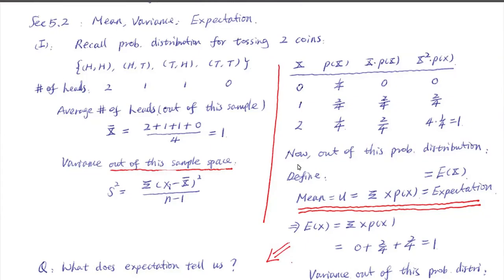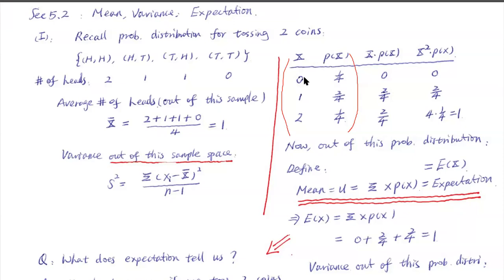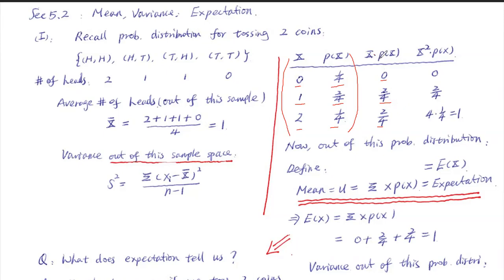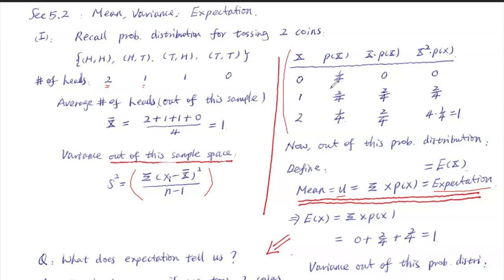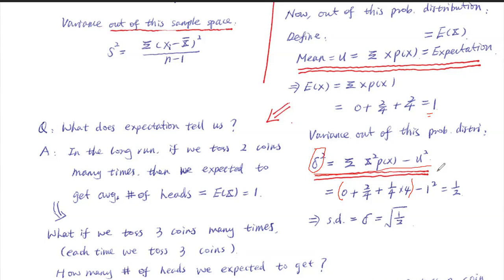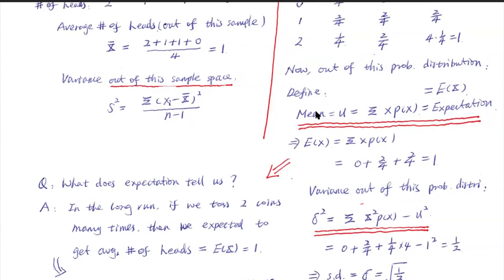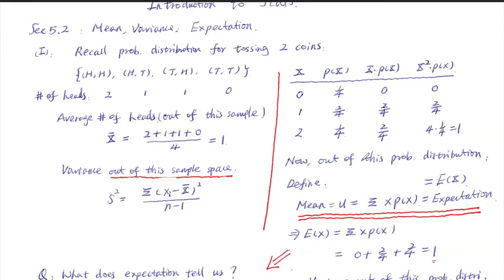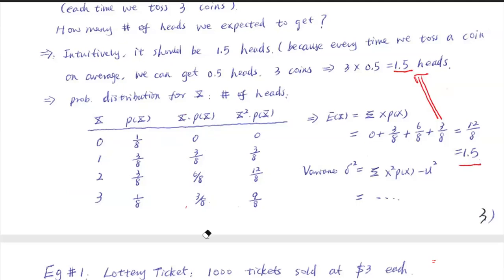Lecture 5 2 part a mean variance probability distribution